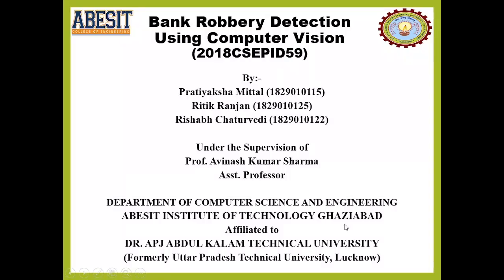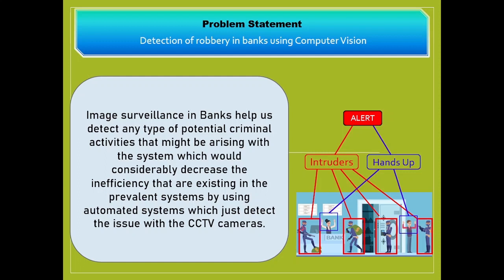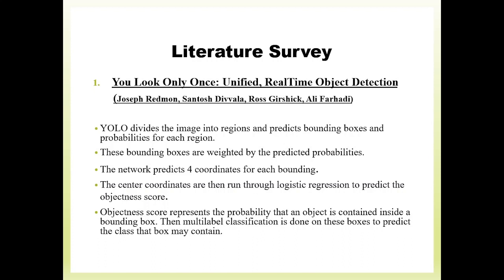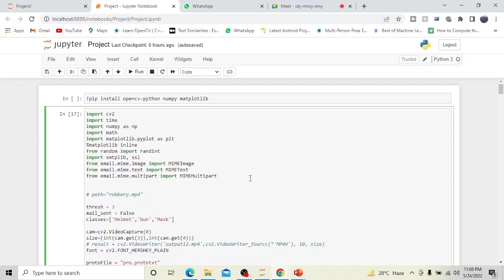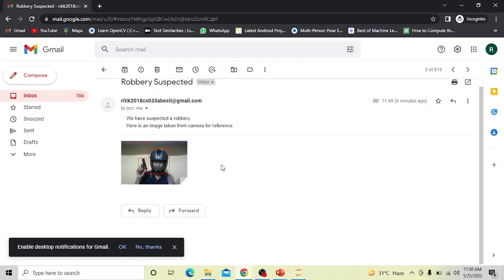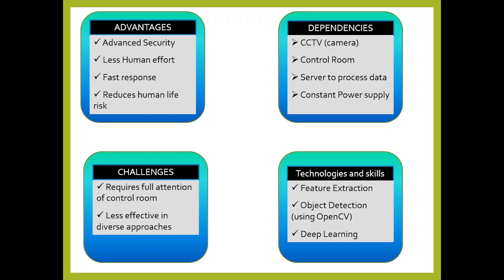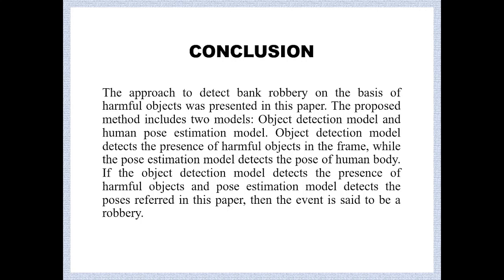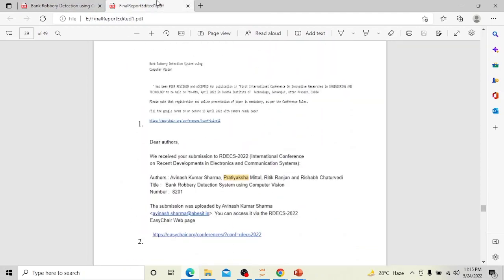Bank Robbery Detection using Computer Vision (2018CSEPID59)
Bank Robbery Detection using Computer Vision.